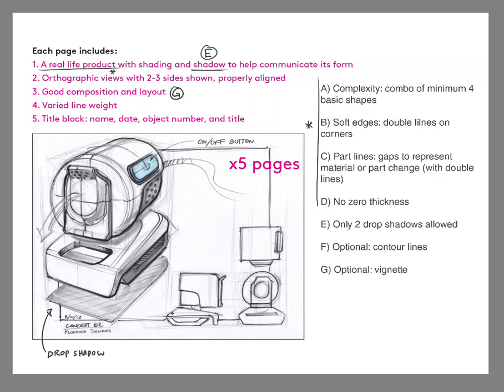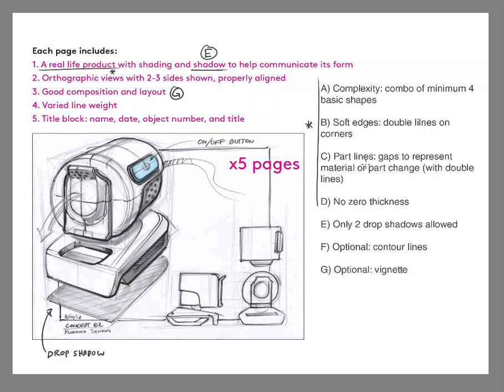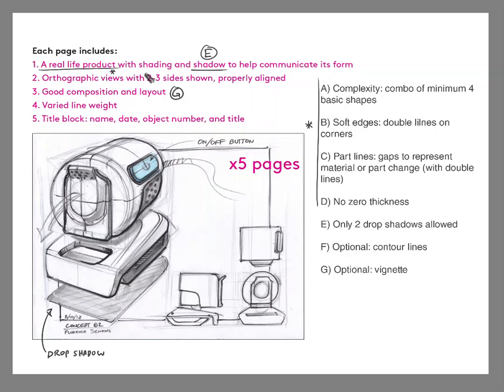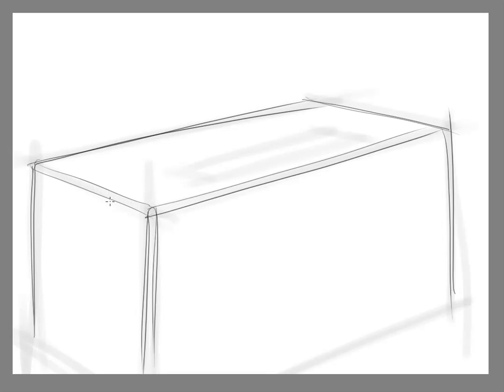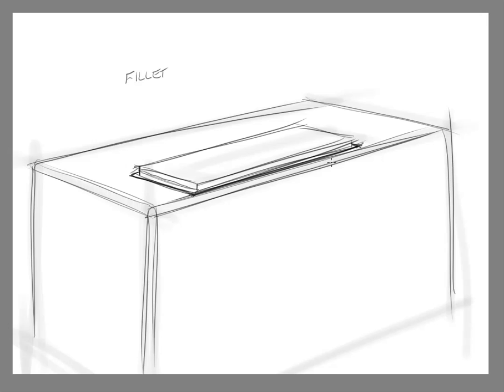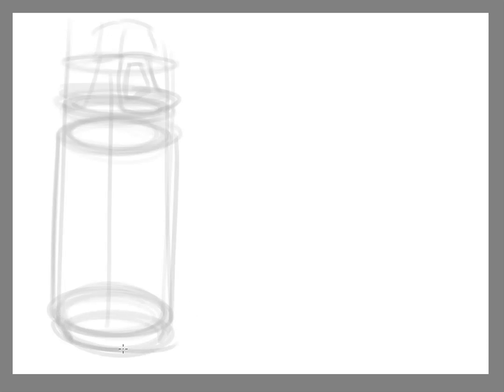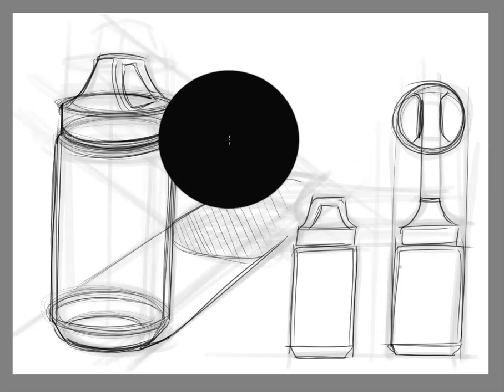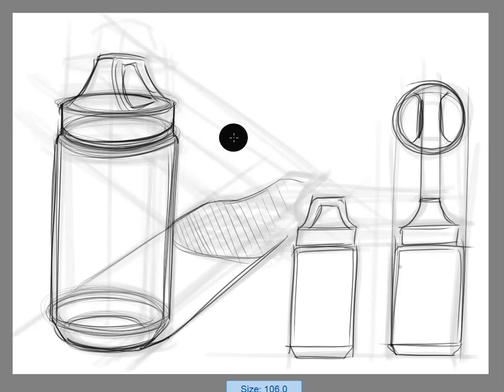2018 10 15 product sketching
Prepared demo